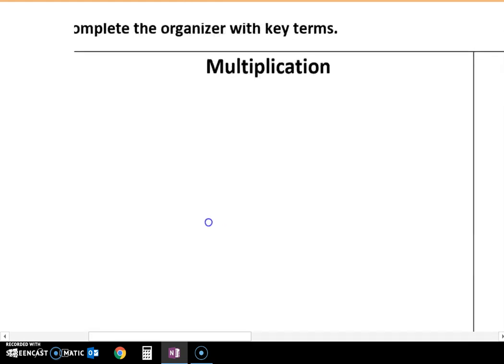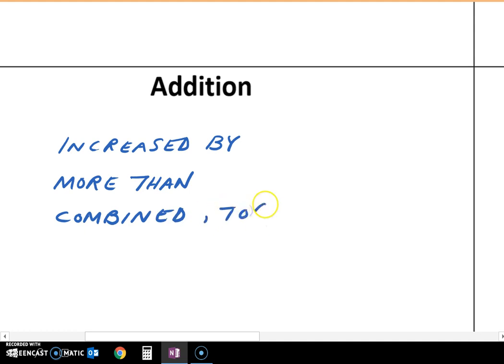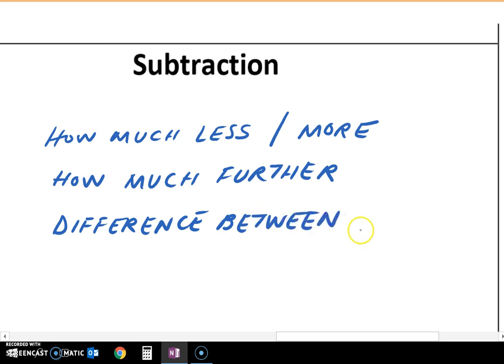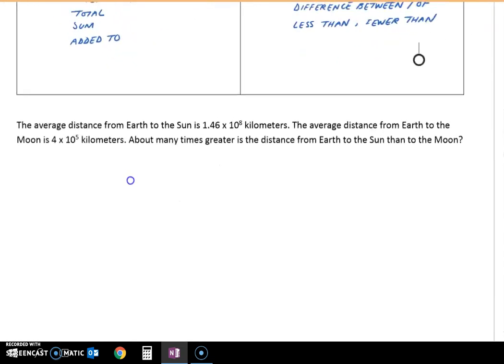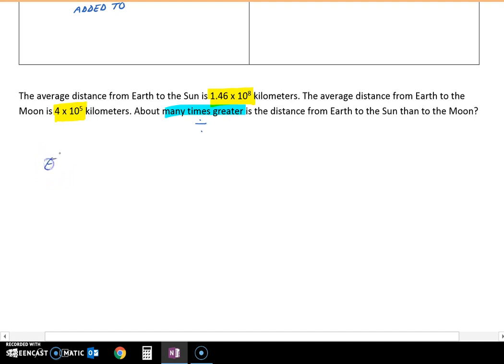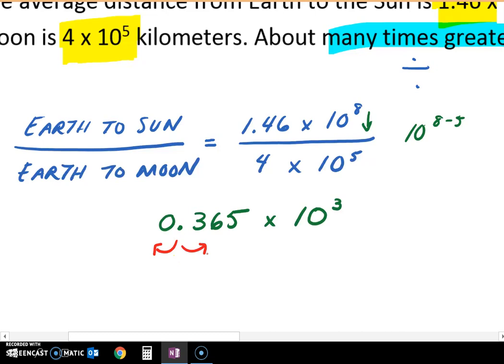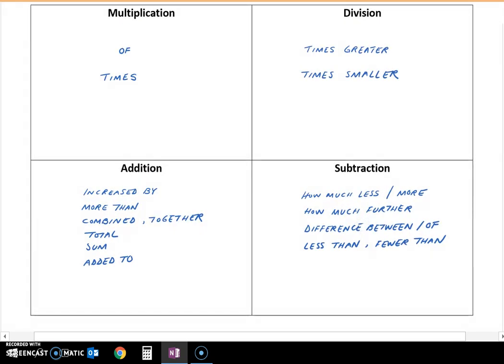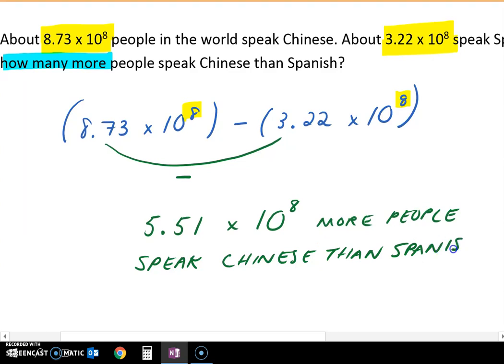Application Scientific Notation - Part 1